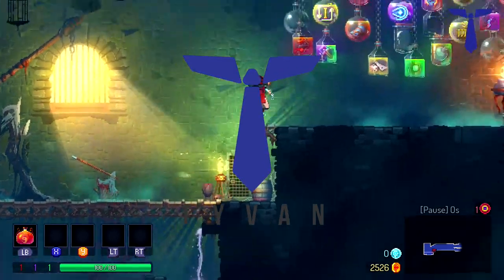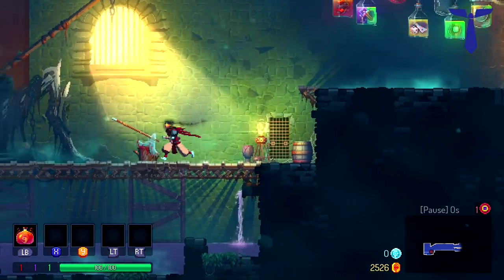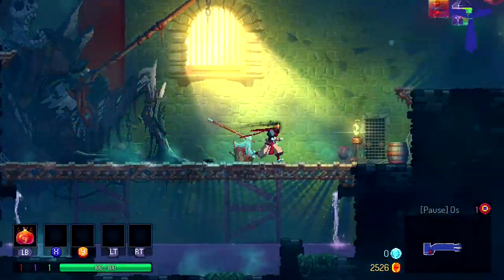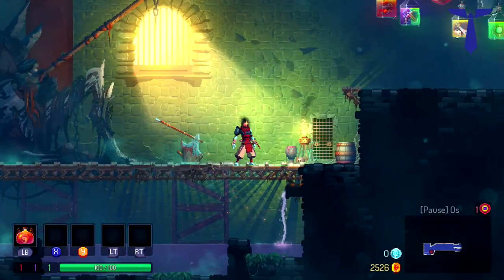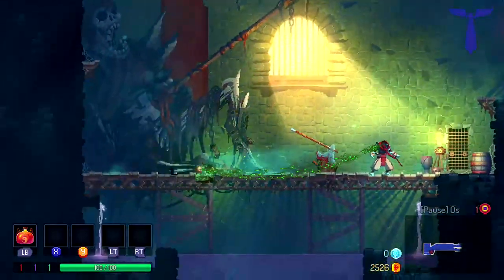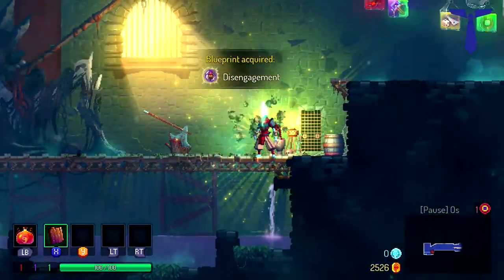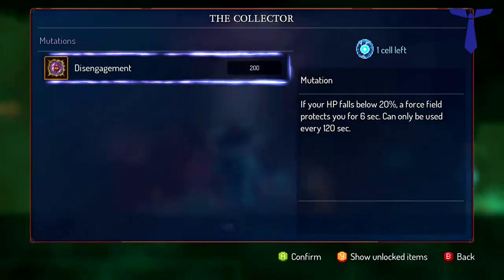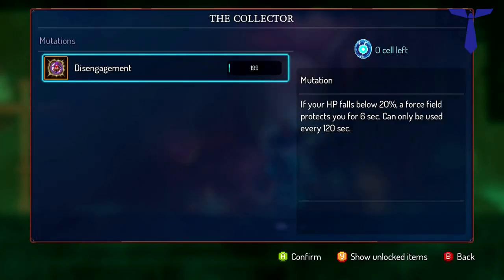Dead Cells Disengagement Blueprint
n Dead Cells, the Disengagement Blueprint is an item that you can acquire to unlock a special feature related to the game's mechanics. Here’s a brief overview of what it entails:

Disengagement Blueprint Overview
Function: The Disengagement Blueprint allows players to create a special item that can help with tactical gameplay. This item provides a means to disengage from enemies or situations, offering a strategic retreat when needed.

Usage: Once unlocked, players can find the item in the appropriate crafting station. It can be particularly useful during challenging encounters or boss fights, allowing players to reposition themselves effectively.

Acquisition: The blueprint is typically found in specific locations within the game, often guarded by tougher enemies or as a reward for completing certain challenges.

Gameplay Strategy
Tactical Retreats: Use the Disengagement item to escape overwhelming situations, allowing you to regroup and plan your next move.

Exploration: Collecting blueprints like Disengagement encourages players to explore different areas of the game, as many blueprints are hidden behind challenging obstacles or enemies.

Synergy with Other Items: Consider how the Disengagement item interacts with your current build. Combining it with mobility-focused gear can enhance your ability to navigate tough battles.

Tips for Finding the Blueprint
Explore Thoroughly: Check all nooks and crannies in the levels, as blueprints can be hidden in hard-to-reach areas.
Defeat Tough Enemies: Some blueprints are dropped by powerful foes, so be prepared for a fight.
Check the Merchant: Occasionally, merchants in the game may sell blueprints, so keep an eye on their inventory.
The Disengagement Blueprint adds a layer of strategy to your runs in Dead Cells, encouraging creative gameplay and adaptability.